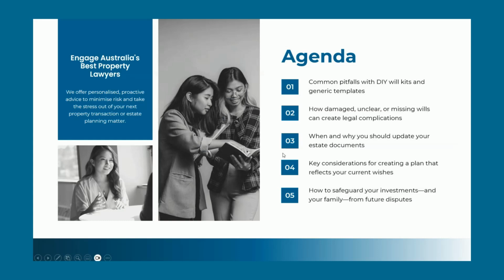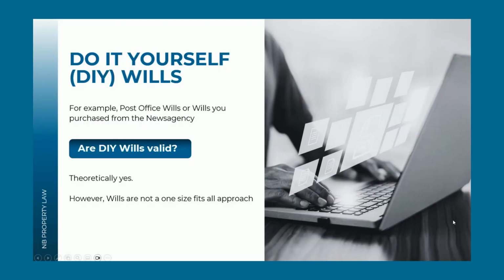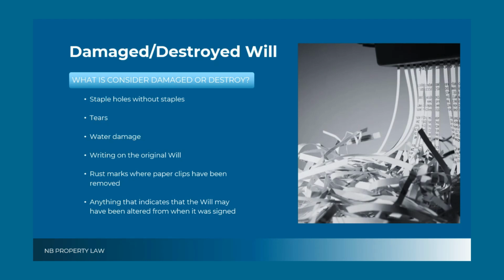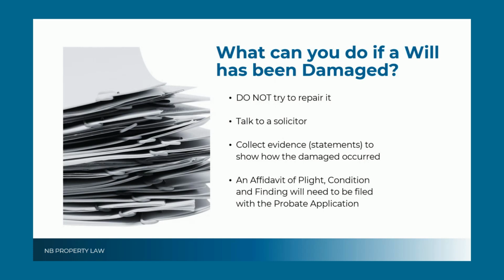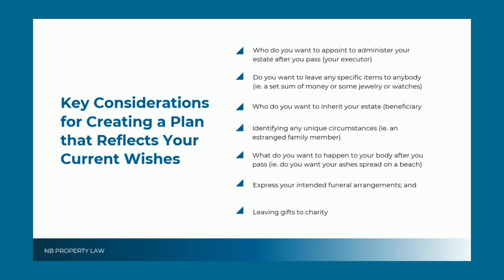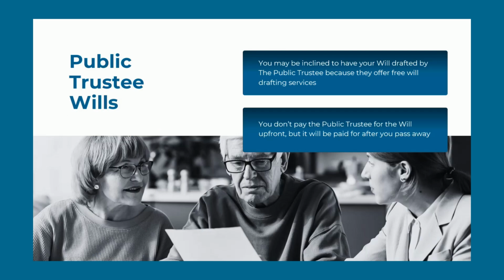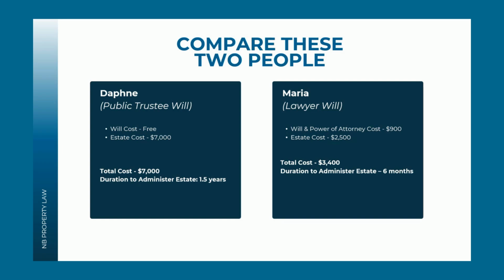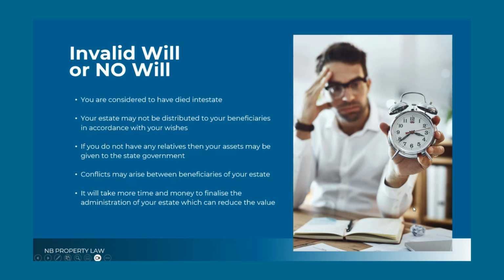NBPL Webinar Recap - Risks of DIY Wills and Poor Estate Planning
Protect your hard-earned investments from the pitfalls of poor estate planning! In this insightful webinar by NB Property Law, we’ll uncover the hidden dangers of DIY estate planning kits, outdated wills, and overlooked legal gaps that can put your legacy at risk.

Learn how to avoid costly mistakes, safeguard your assets, and secure your family’s future with expert tips and practical advice. Don’t leave your estate to chance – join us to gain the peace of mind you deserve.